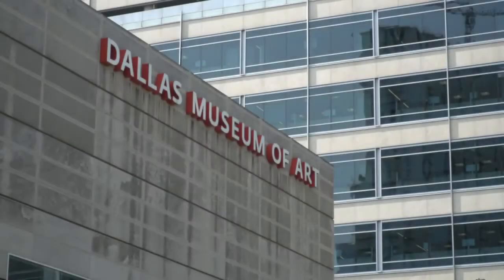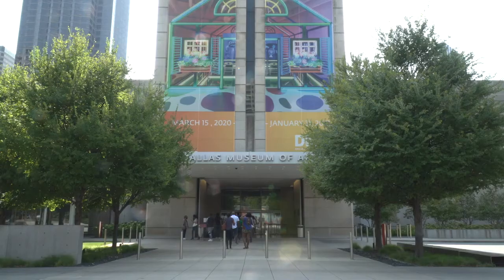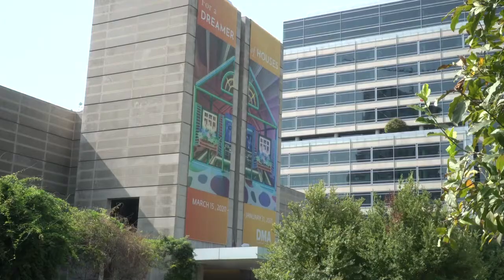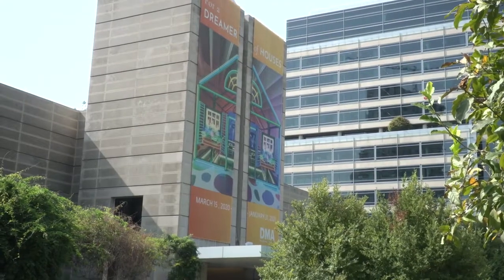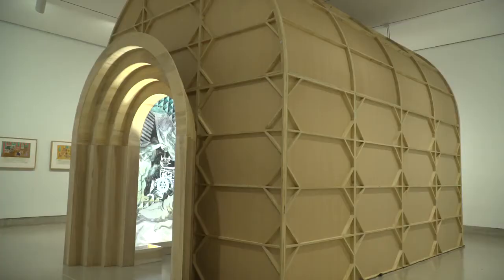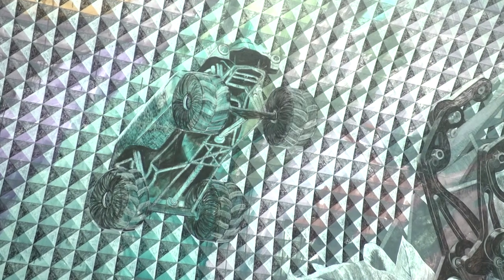Francisco Moreno Interview at DMA